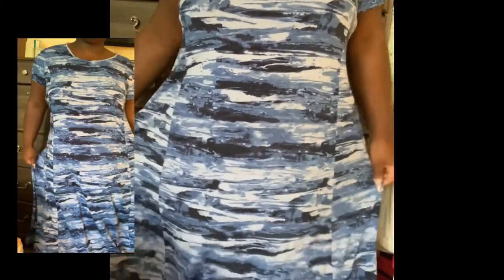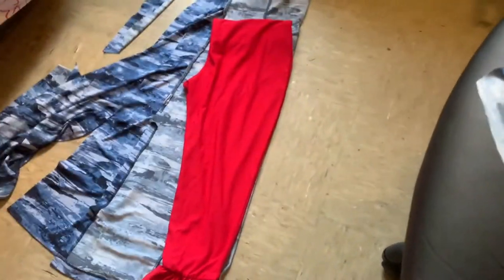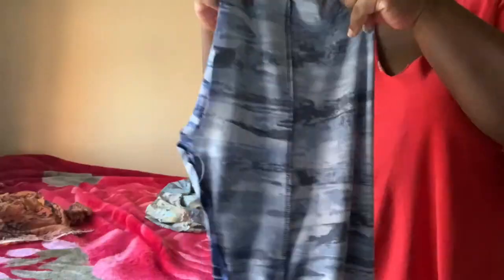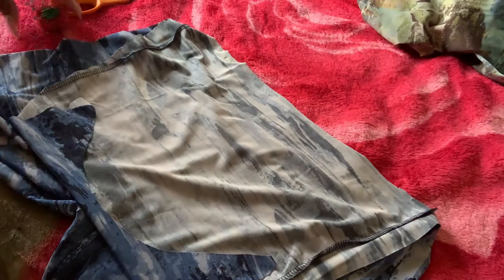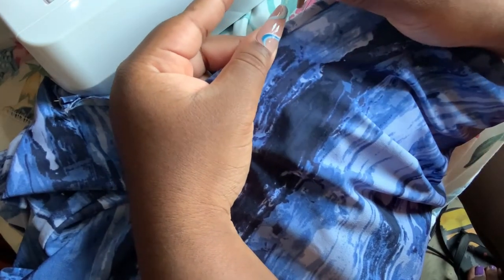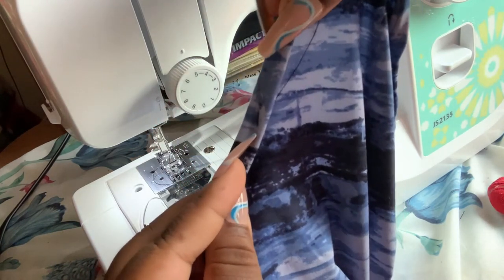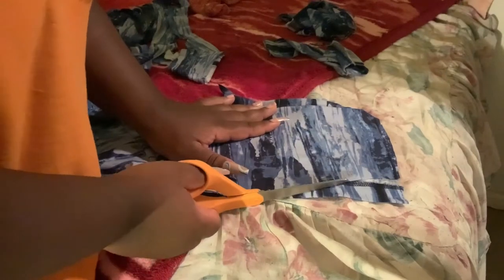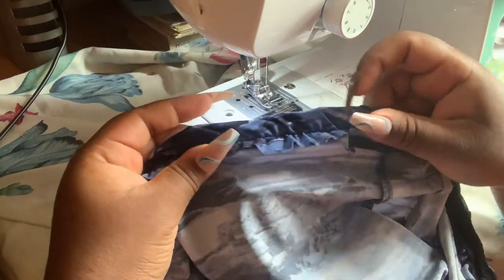HOW TO TURNED $7 DRESS INTO TRENDY JUMPSUIT | Thrifted Transformation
Hey guys, in today's video Turned a $7 thrifted dress into trendy jumper
Will have more fun projects in the following weeks :) Easy tutorial

Don’t forget to follow my
Business ig where I create more
Cool outfits- @ FlySlaying
Material used

scissors
measuring tape
Brother sewing machine
pins

Love you guys!!*esp those reading this*

*Go you! You made it to the end of this description bar*